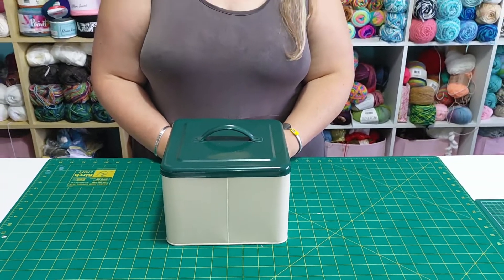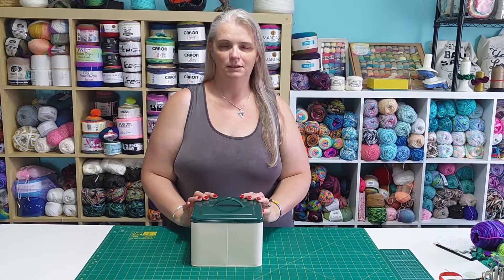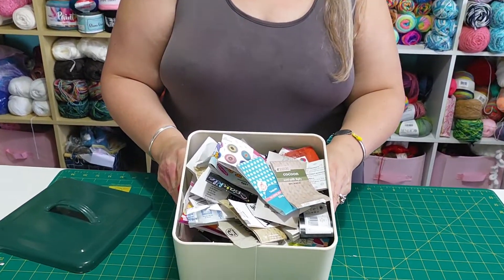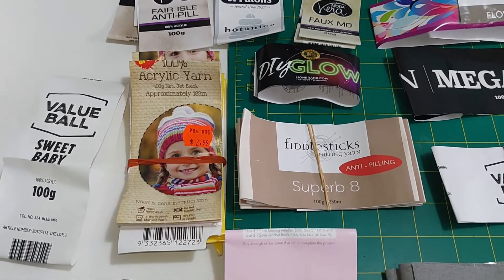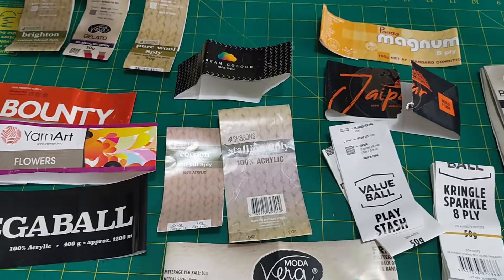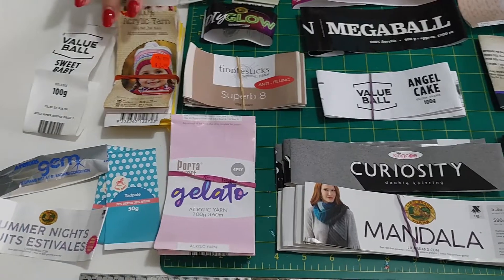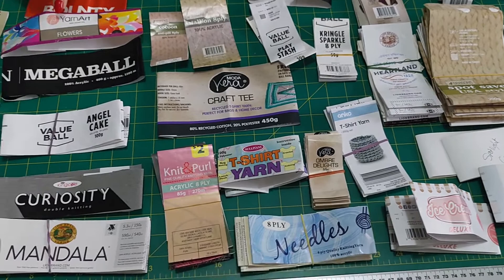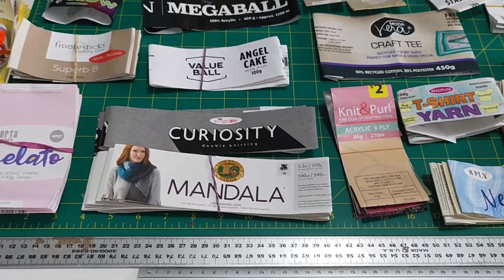Yarn Label challenge 2021 - all crochet !!!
Last year I decided to do a challenge I had seen online the year before where you collect all the bands and wrappers from any yarns that you finish totally in a calendar year to see as a whole what your favored types and contents are , I know you could probably see most of that from my project posts but I cant post everything I make - some go without photos and it was another way to show history and sources that are available , I will post the links to the shops that I got most of the yarns from below and I hope you enjoy this little bit of trivia , maybe you could do this challenge yourself - I'd love to know if you do !!
If there's any craft video you would like to see please write it in the comments and I will see what I can do , have an awesome day !